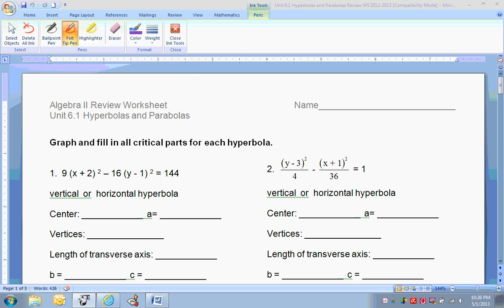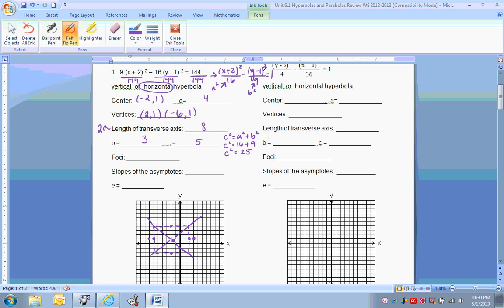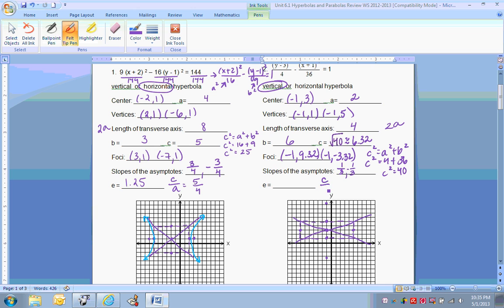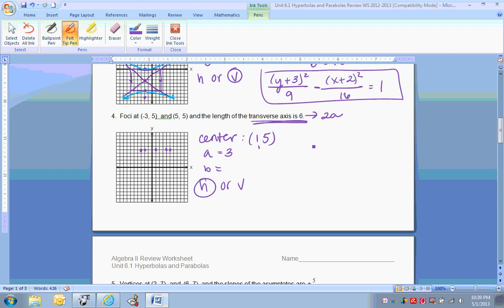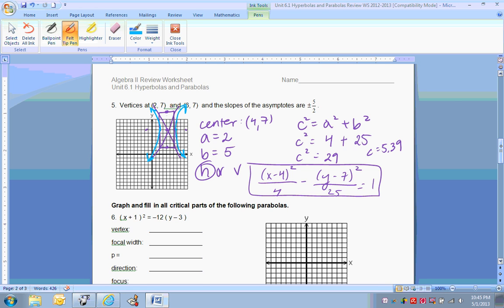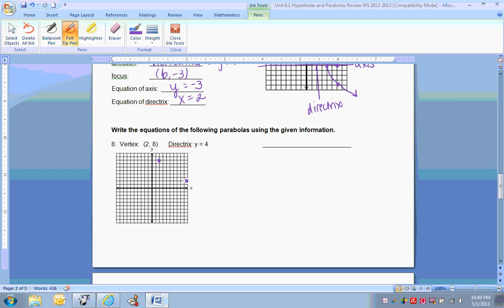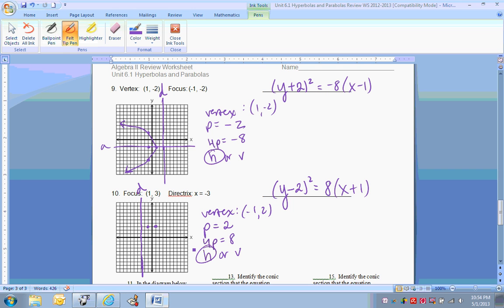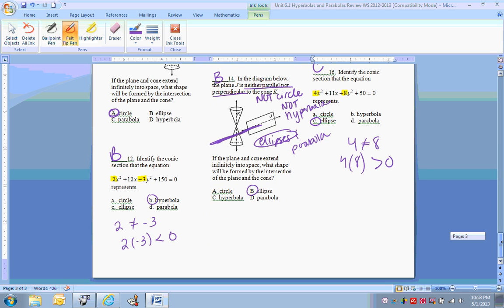Alg 2 - Unit 6.1 Review Video